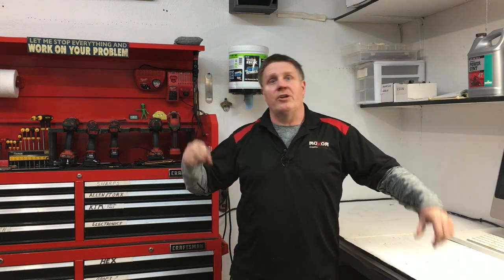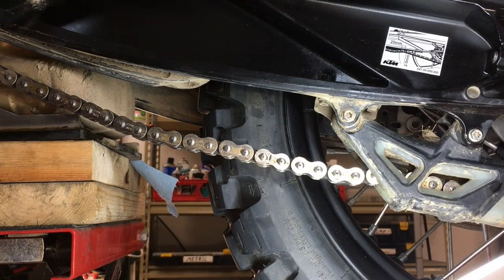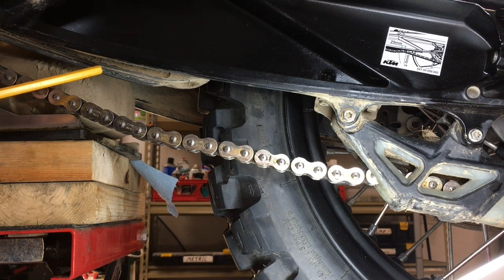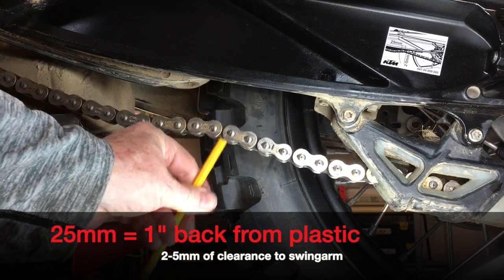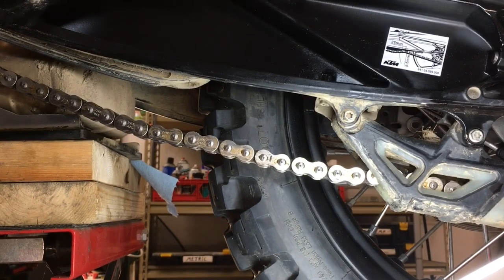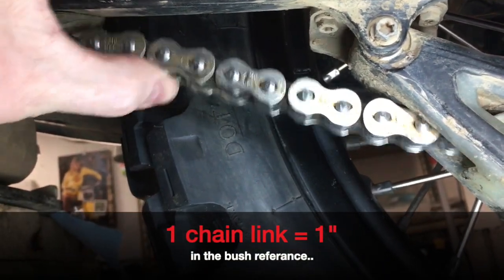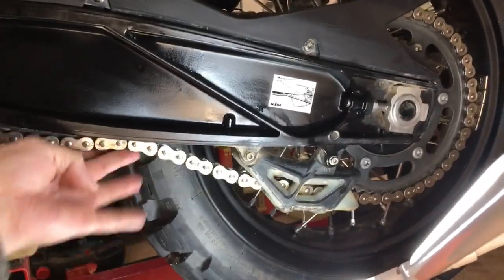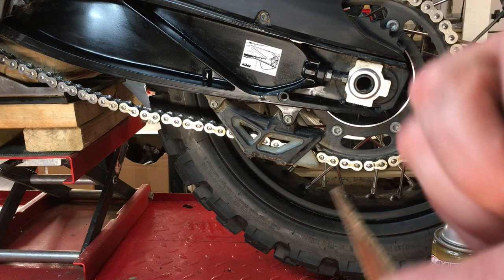KTM 790 chain adjust quirk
KTM has a quirky way of explaining the chain adjustment. As best as i cant deduce.. I think this is what they mean..